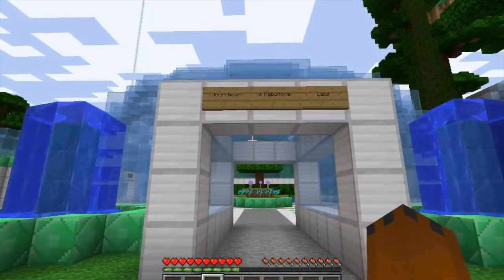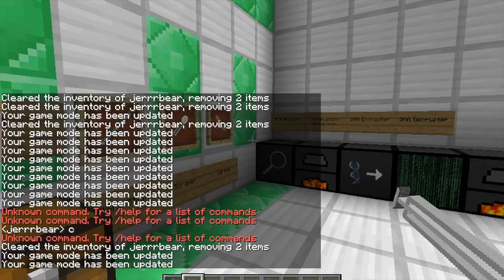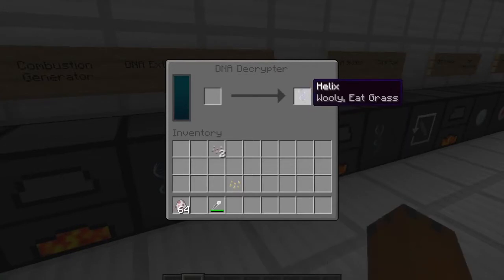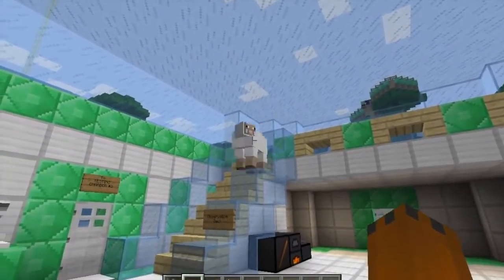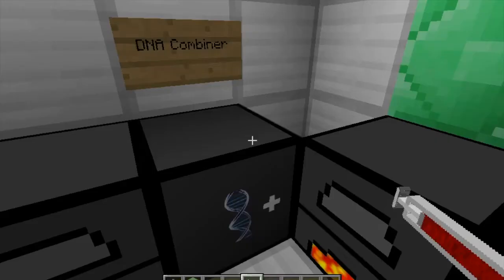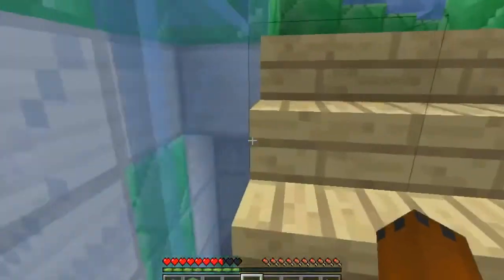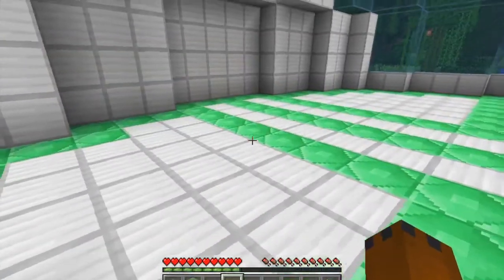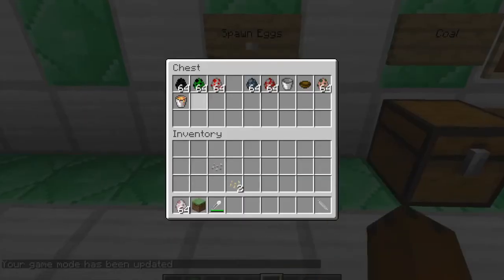Minecraft | Advanced Genetics Mod( Splice Your Genes With Other Mobs?!) | Mod Showcase 1.7.10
Welcome to Dr NebuNova's Lab where together we test mods, game versions and perform many other experiments together. Today we showcase the Advanced Genetics Mod, which allows you to splice genes of mobs with your own.

Thanks BlueJayHR21 for building the New Lab!